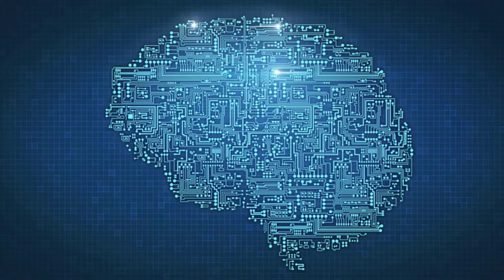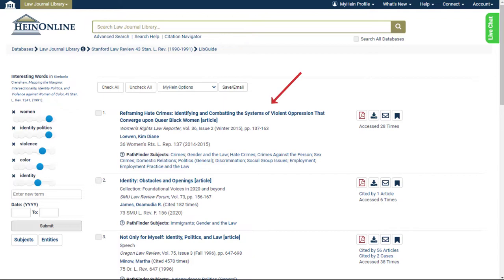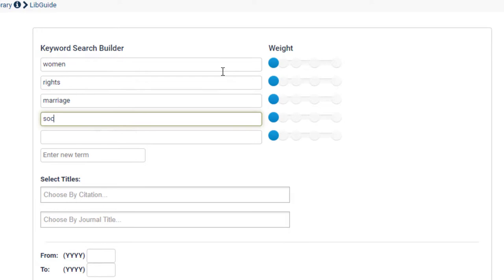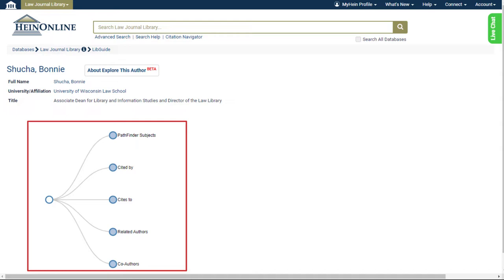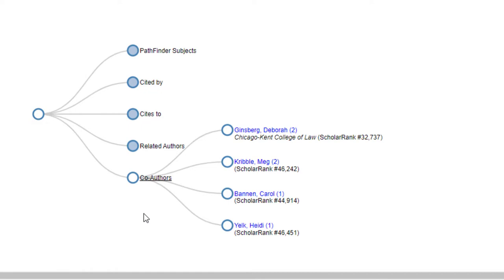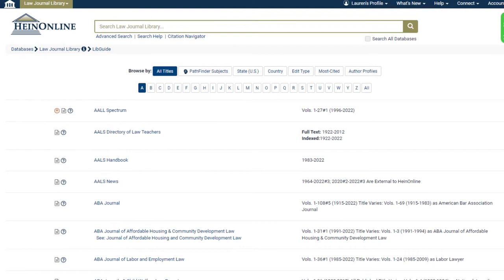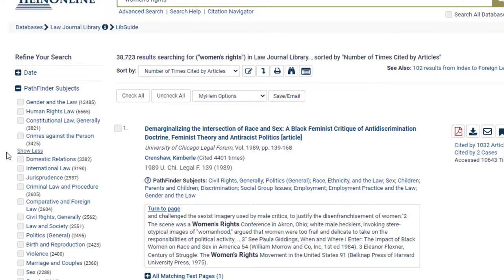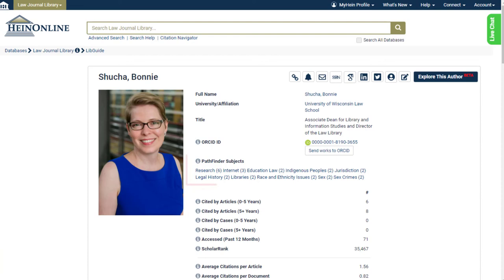Artificial Intelligence and Natural Language Processing Tools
HeinOnline has implemented artificial intelligence and natural language processing tools to help both novice and experienced researchers make the most of its content. Using custom concepts specific to HeinOnline’s incredible scope and range of content, these tools aim to vastly improve discoverability of relevant content.

TIMESTAMP:
0:05 Introduction
0:30 More Like This
1:15 Keyword Search Builder
1:48 Explore This Author
2:55 Entities
3:28 PathFinder
4:48 Outro